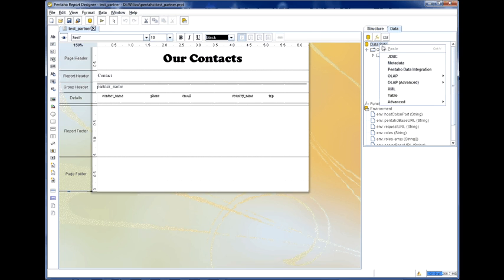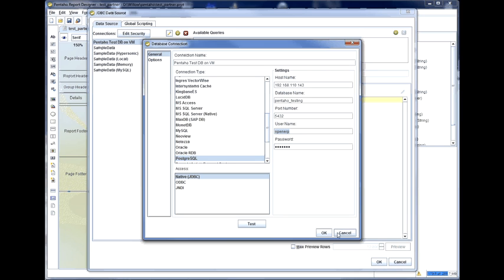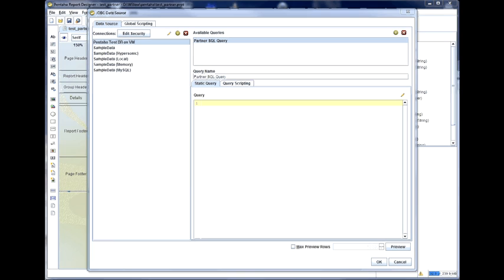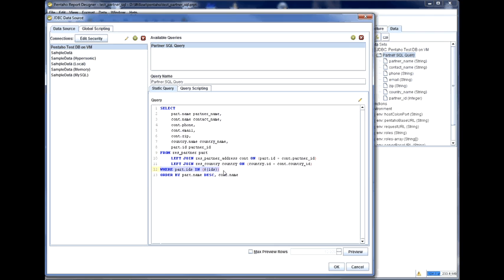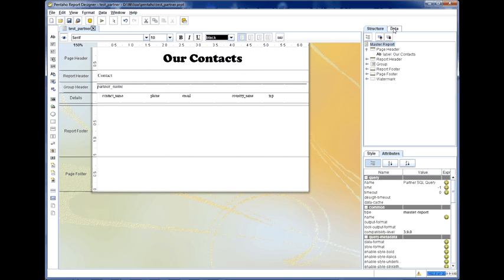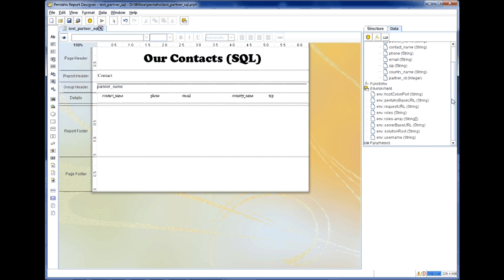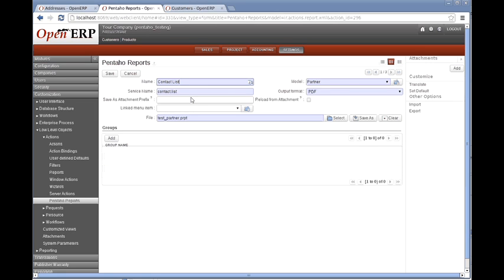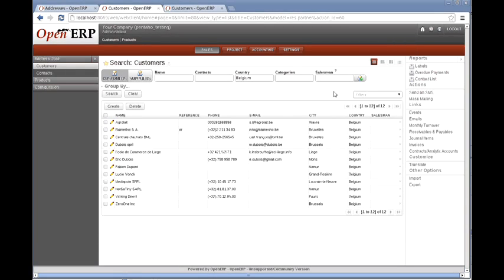4) OpenERP / Pentaho - SQL Query Based Report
Building on the report we previously created, we turn the underlying query to an SQL query instead of using the OpenERP ORM.

The report remains attached to the OpenERP model as an automated action.  We allow this query to use the ids parameter to run for selected partners only.